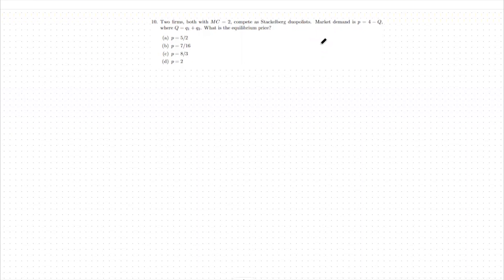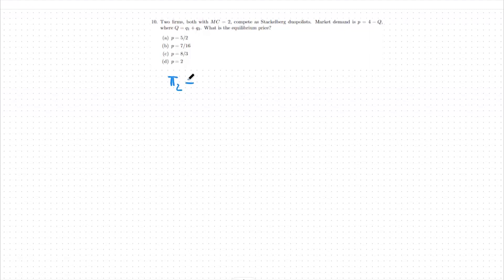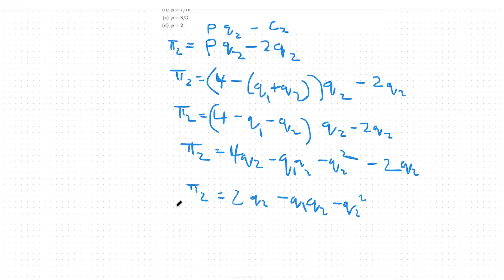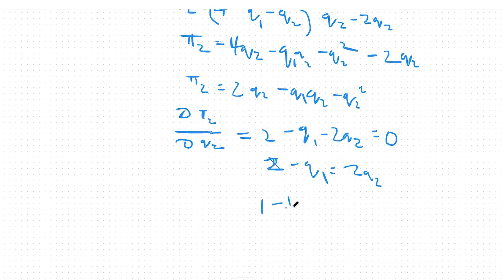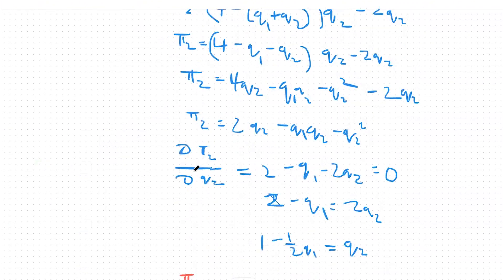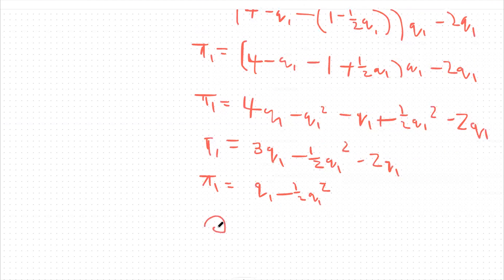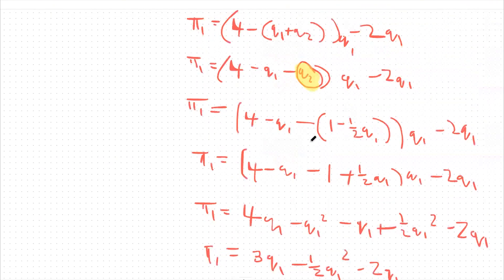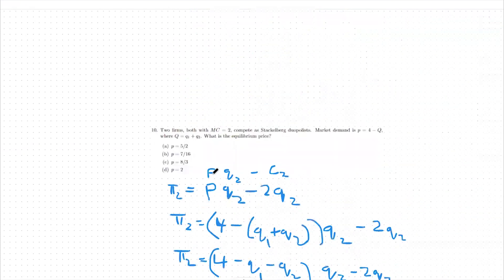Oligopoly Stackelberg - ECON 100B